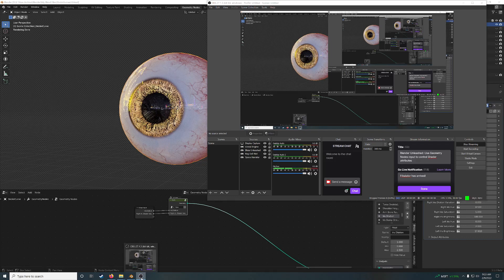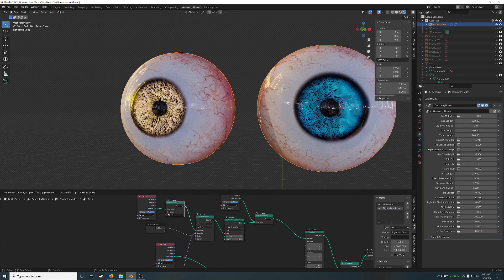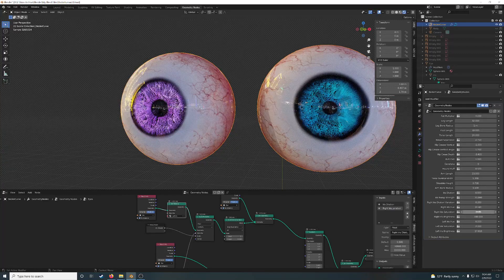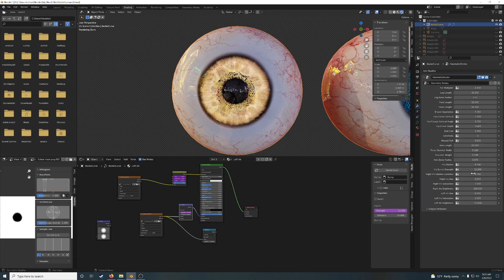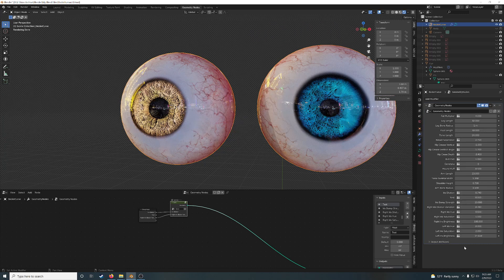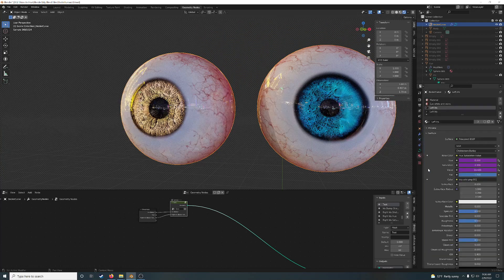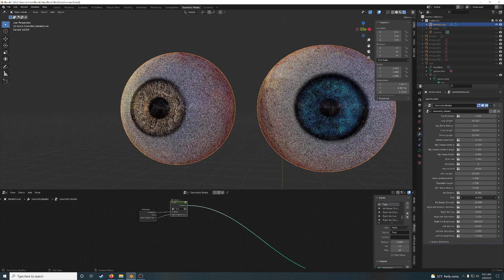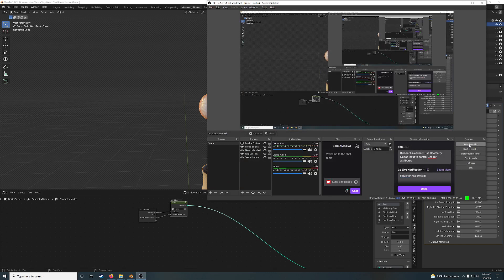Blender Unleashed: Use Geometry Nodes input to control Shader attributes